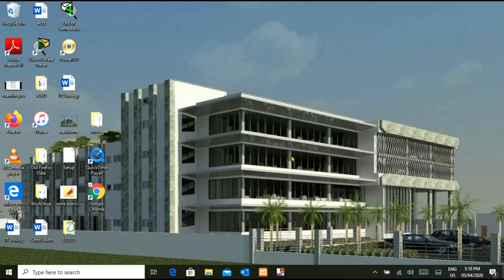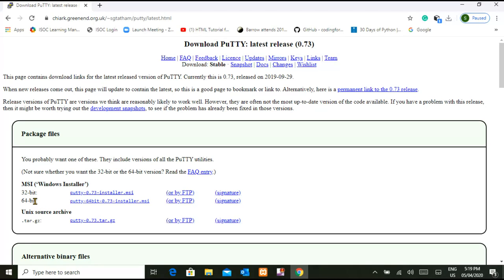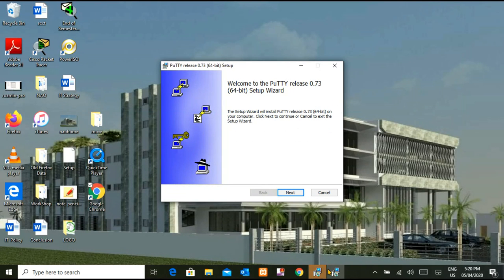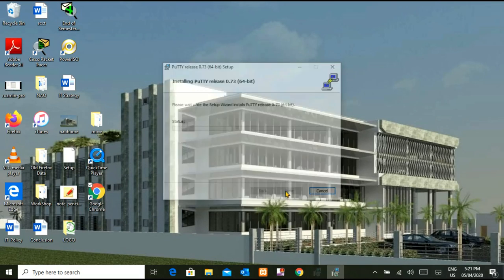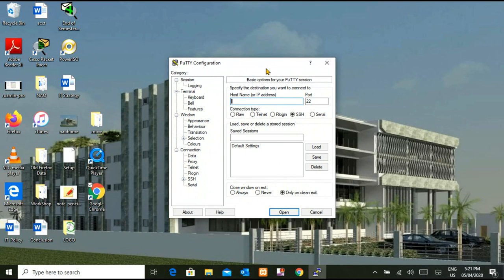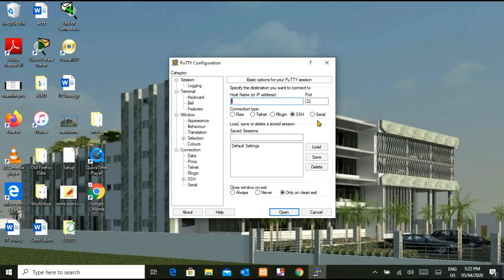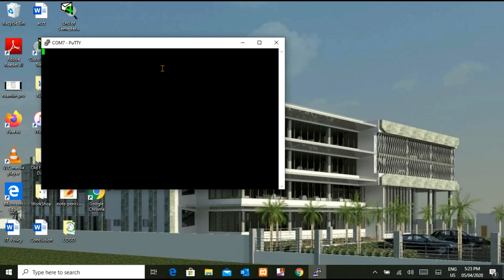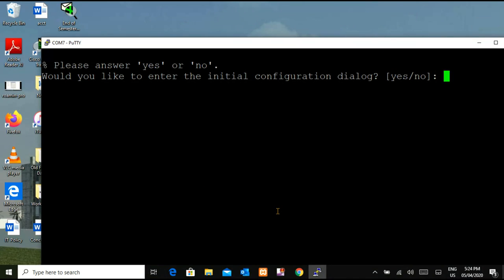How to setup Console with putty on Windows | Lab 1 | Part 3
In this video we will look at how install and setup putty on windows. Putty is a small program that is used to access the configuration terminal of Cisco devices.Follow us on a step by with no step skiped !!!